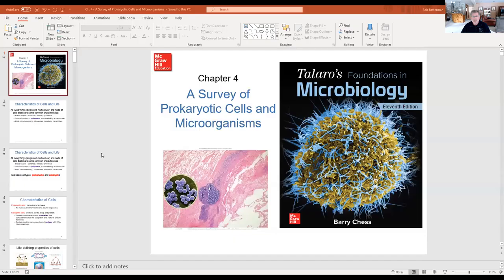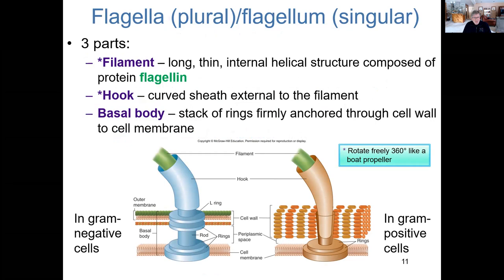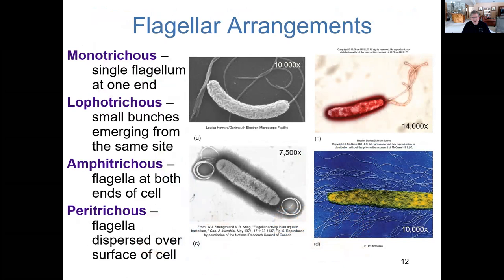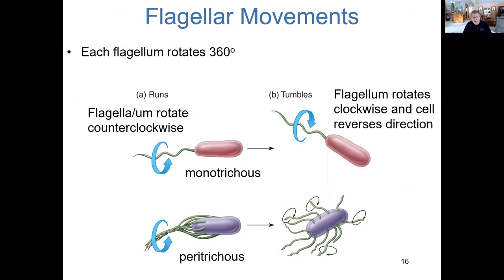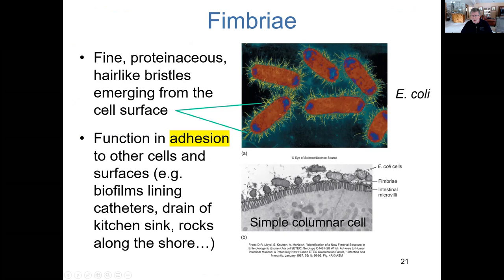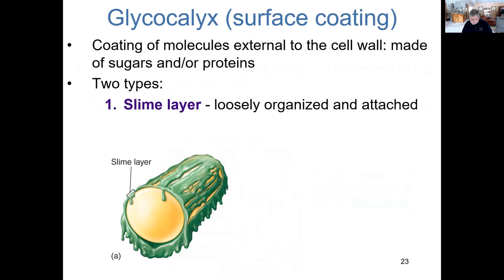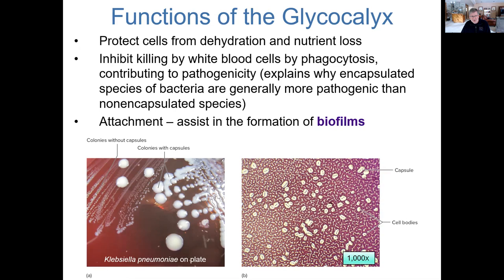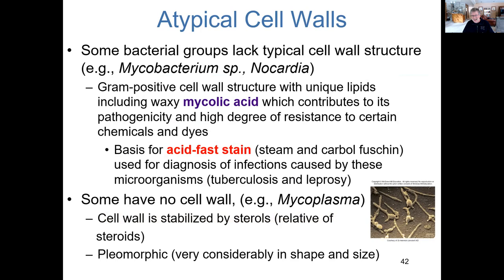A Survey of Prokaryotic Cells and Microorganisms (1 of 2)